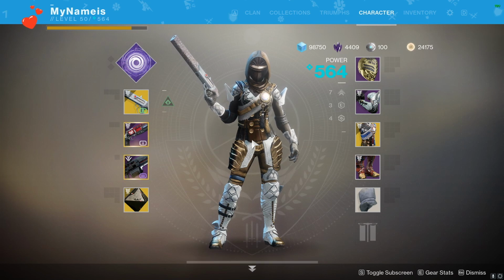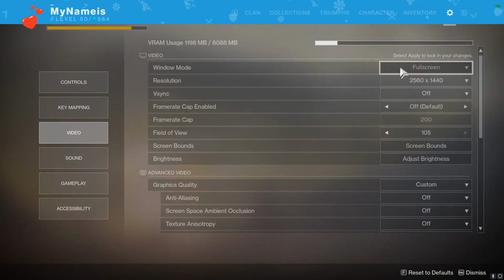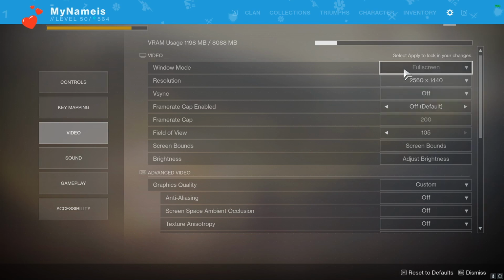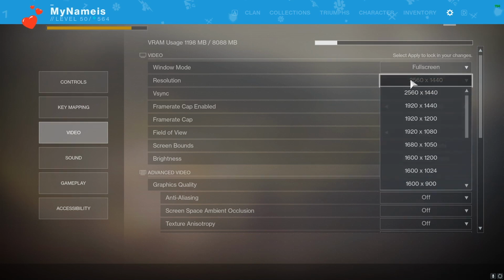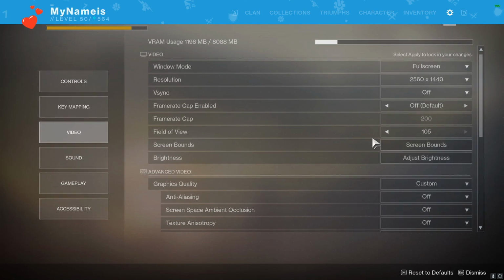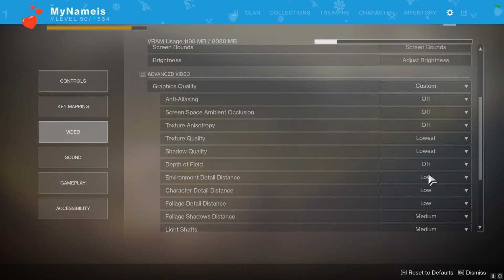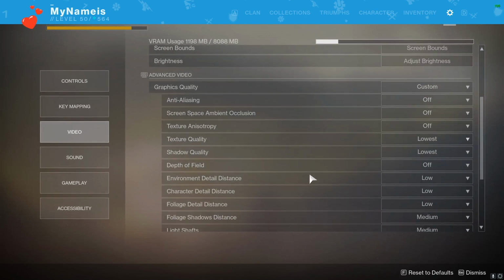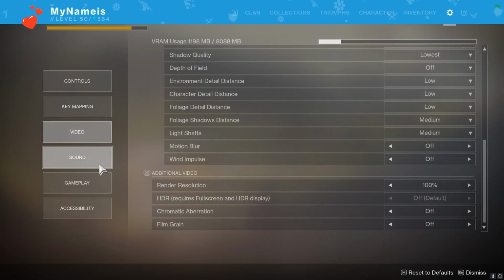How To Improve Aim In Destiny 2 (PC) Tutorial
Here are a few quick tips and changes you can do to improve your aim in Destiny 2.